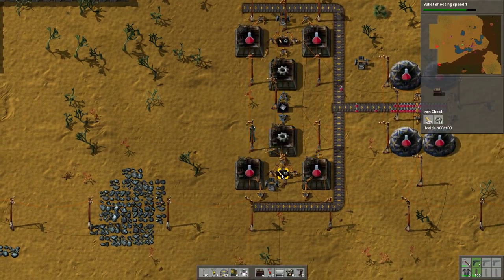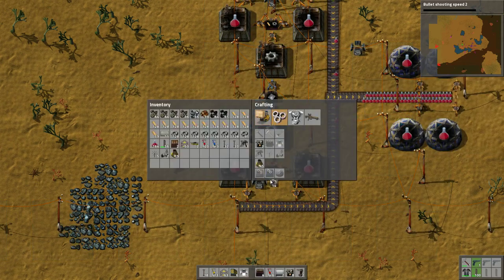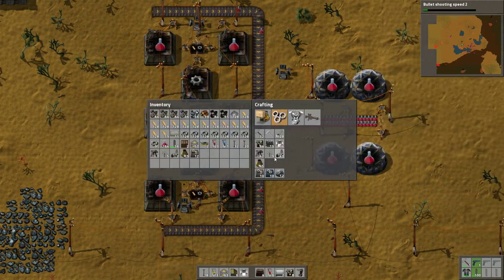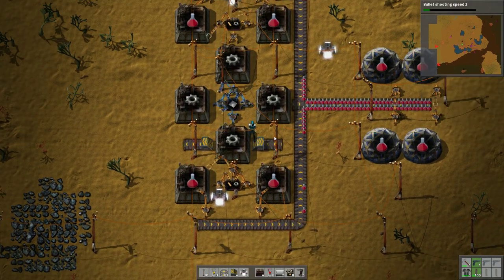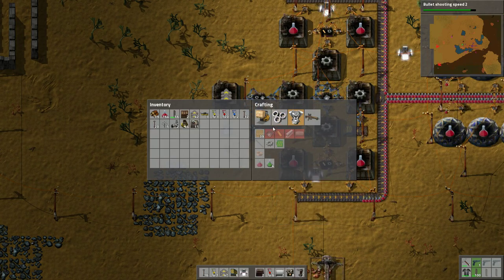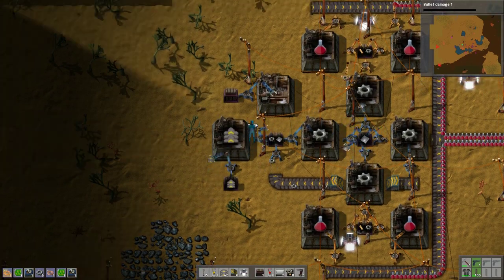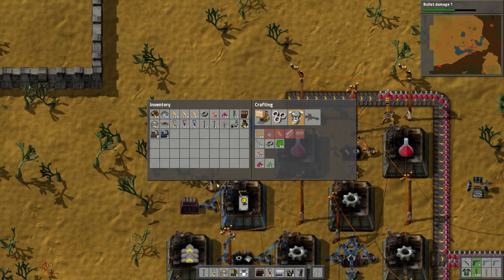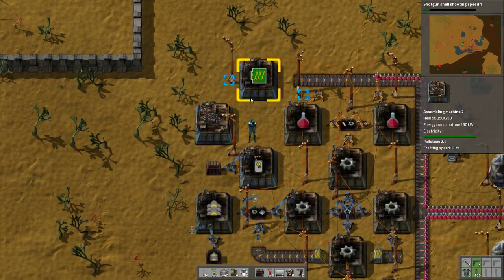Factorio Let's Play 12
Let's play Factorio!  This new indie title is a 2d birds-eye view builder sim, with the ultimate goal to have self replicating factories.  Let's play and learn!